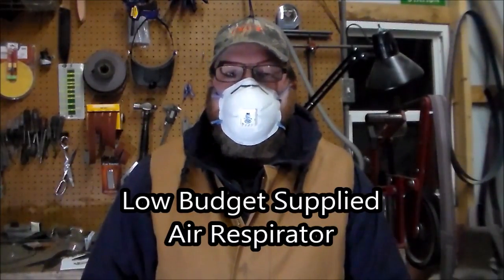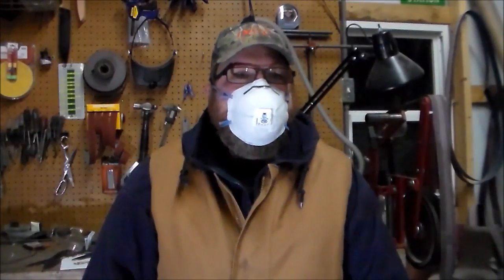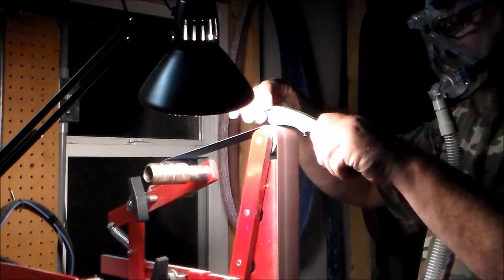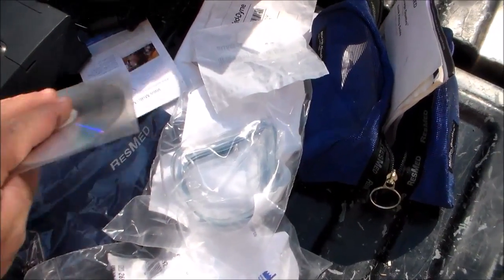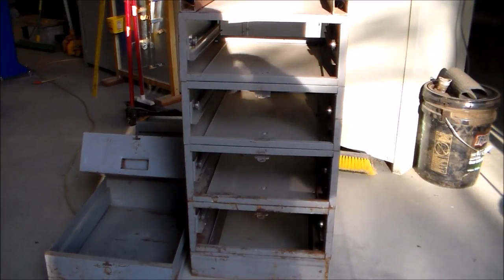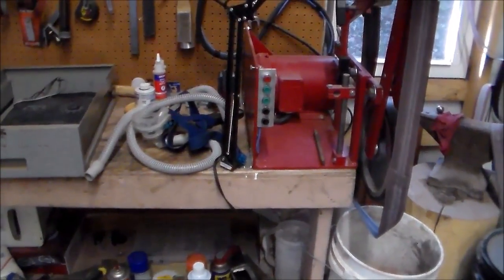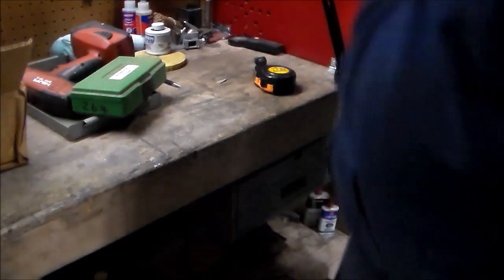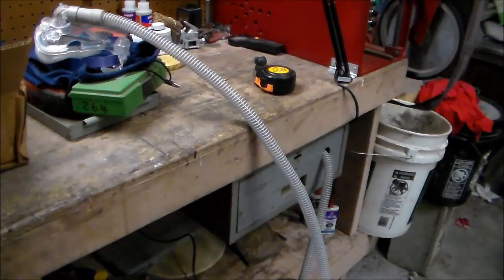How to Make a Cheap Supplied Air Respirator for Sanding and Grinding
Knife makers know dust masks aren't great. Most respirators don't work so well with facial hair. How about a DIY, mostly free solution? I had this crazy idea, could you use an old CPAP machine for a shop respirator? If you have a beard, you know you need something better. And, if you're wearing your safety glasses like you should, they fog up with most masks.